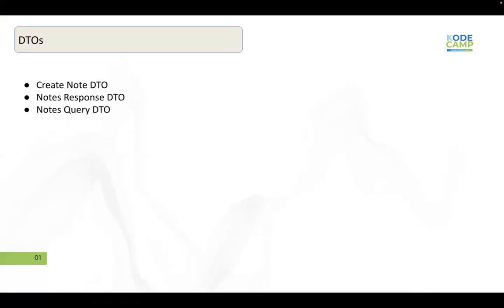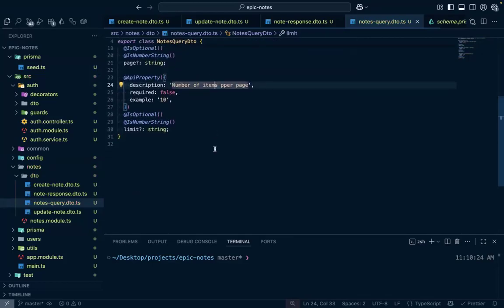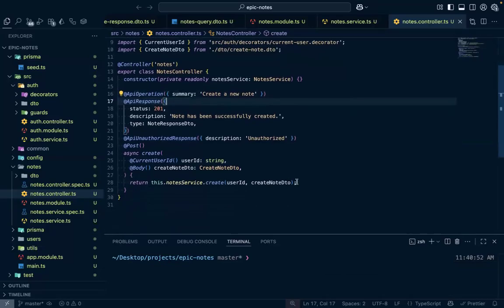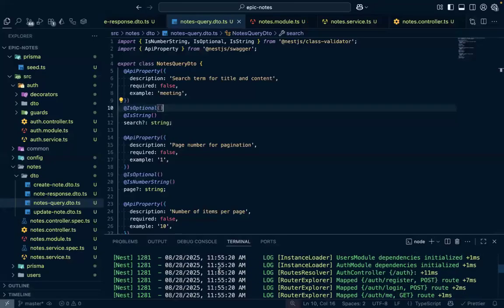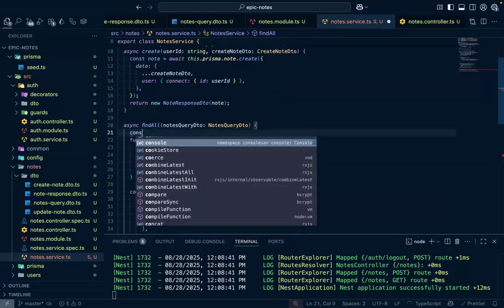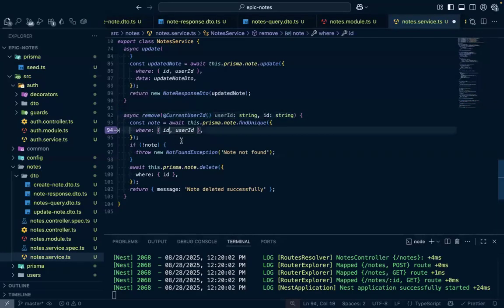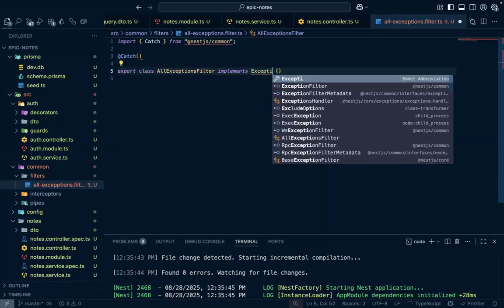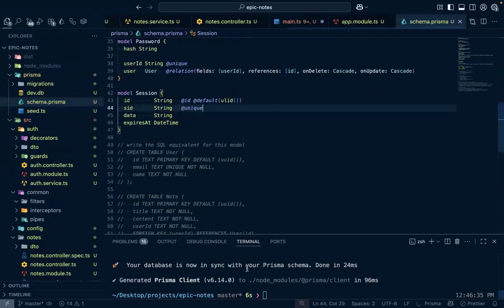KodeCamp 5.0 Intermediate Nodejs Class 24- Epic Notes App 5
Notes CRUD Operations